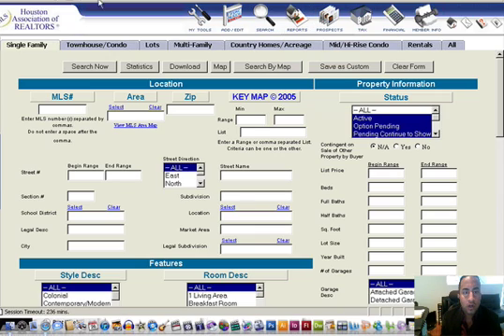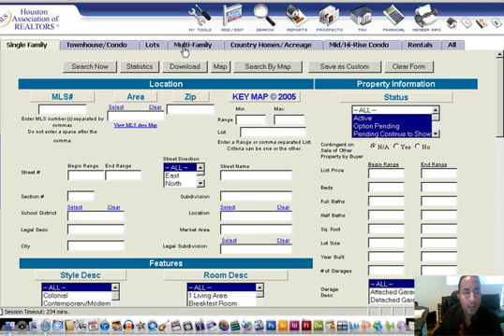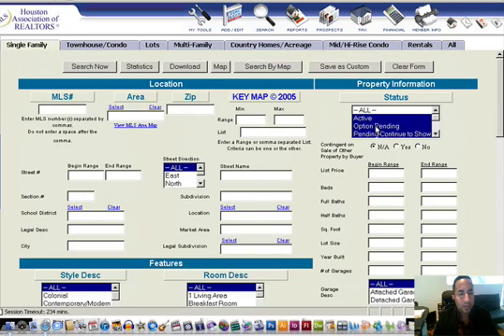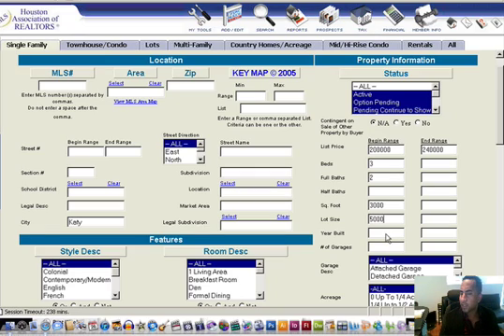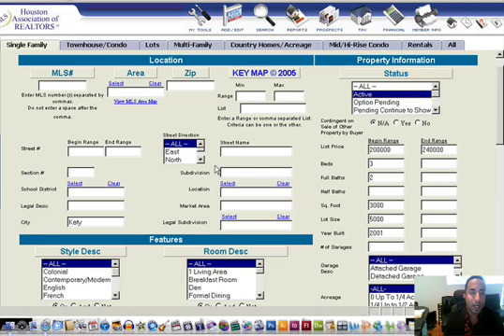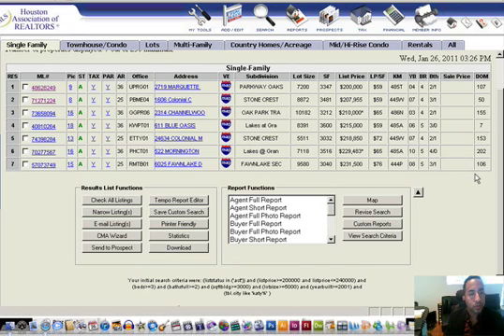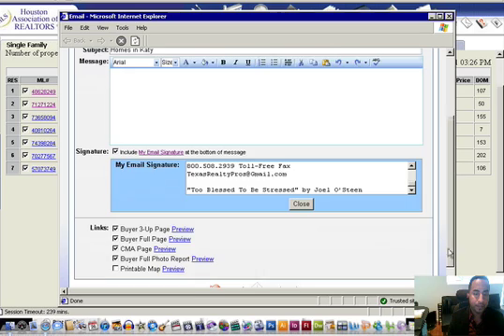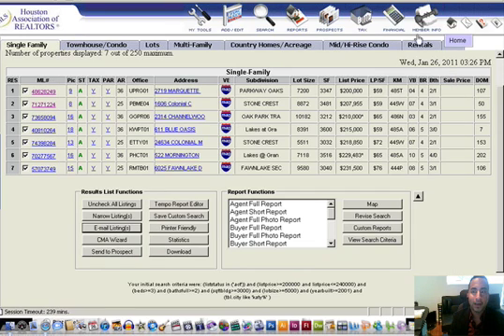Searching HARMLS - Beginner 101.1 - HAR TRAINING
Searching for homes (single family) in the HARMLS/HAR.com system